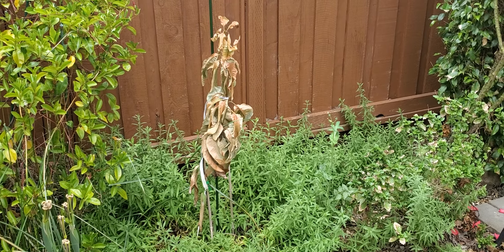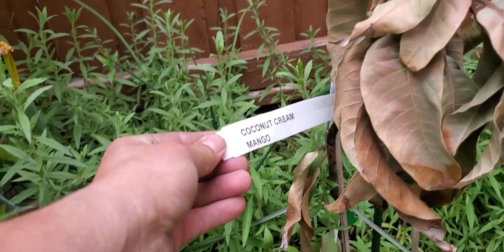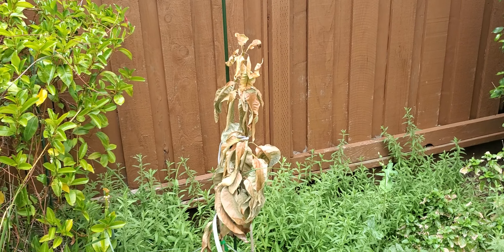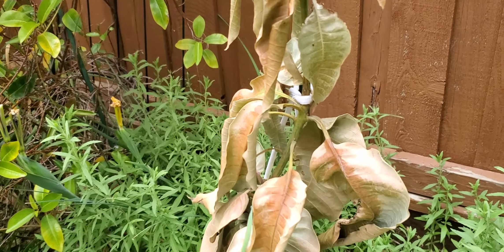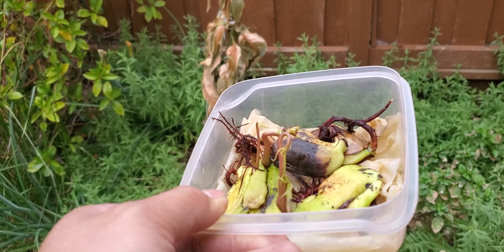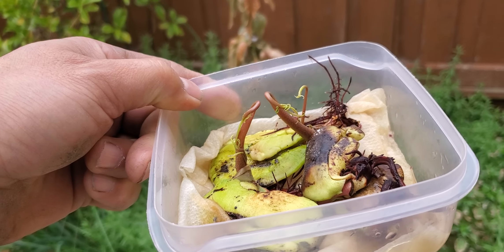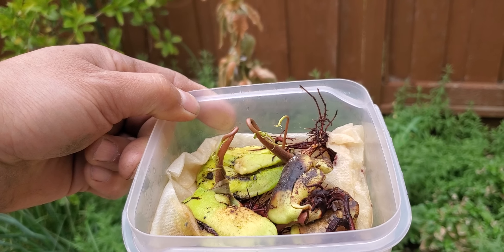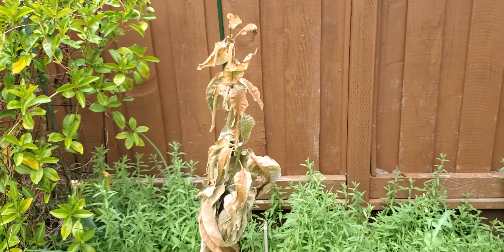Grow your NorCal 🥭Mangos🥭 from Seeds